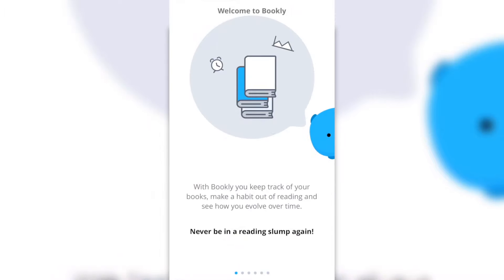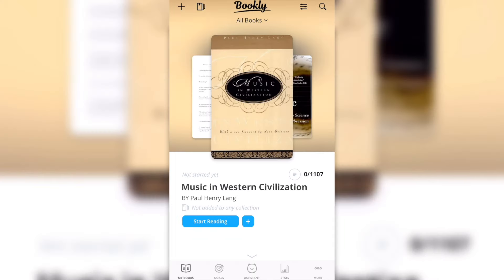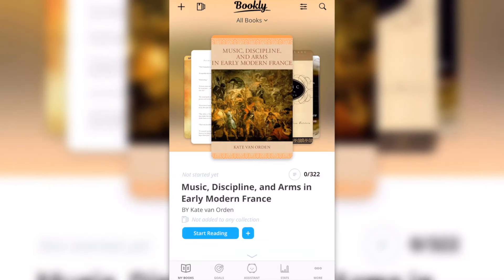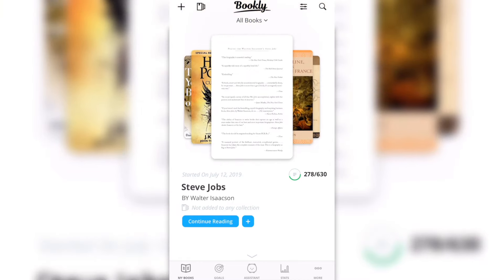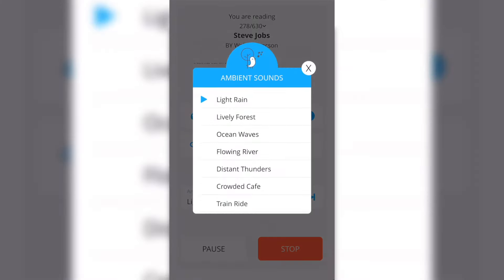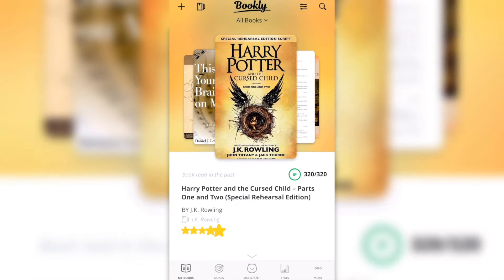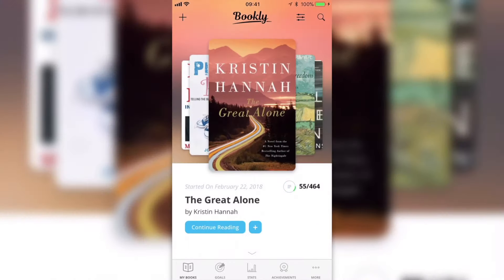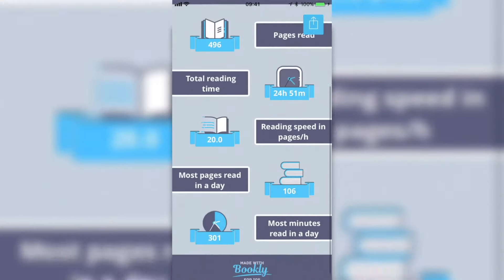Bookly - Track and improve your reading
Bookly (formerly known as Bookout) helps you track and manage your books, make a habit out of reading and see your progress over time.

Reading is an important part of our lives and now with Bookly, you can make sure to read every day in the form of a daily workout. Track your reading in real-time and get access to awesome stats that will help you improve and read even more.
FEATURES:
- Track and manage your entire library of books, e-books, and audiobooks
- Setup book Collections to easily manage your books
- Track your reading in real-time, start daily reading sessions
- Use the powerful Bookly Assistant to read more, get personalized reading suggestions based on your data, reading reports, and a lot more.
- Set Book Goals to finish your reading on time
- Add quotes, thoughts and unknown words for each book
- If you add image quotes you can personalize them by highlighting the text, adding stickers and adding annotations
- Get book details by scanning the ISBN code or searching online
- Play ambient sounds while you read to make your experience even more pleasurable
- Gather tons of insightful stats:
- total read time
- total pages read
- reading speed
- time read per day
- pages read per day
- days you read in a row
- most days you read in a row
- and many more
- Setup monthly or yearly goals
- monthly goals allow you to set up the number of hours or pages you want to read during a month or any other time period you might want
- yearly goals allows you to set up the number of books you want to read during a year
- Unlock many achievements that can help you stay motivated and read even more.
- Generate awesome infographics for every book you finish
- Use Text Recognition to save those moving quotes
- Store and sync your books among devices using iCloud
- Never lose a book again, mark a book as lent and enter the name to whom you gave it
- Remember to give back the books you borrow by entering the person from whom you borrowed them
- Take advantage of Widgets and get access to your books with a single swipe
- Use 3d Touch for quick actions, both on your home screen and within the app

Bookly has a great sticker pack also. Use it to express your reading related thoughts in a fun and easy way.

We know we should spend more time reading, but sometimes we need a little push to start turning those pages. Bookout’s cheerful achievements and easy stat-tracking encourage us to turn off the TV and curl up with a great novel. We get a real sense of satisfaction from hitting our monthly reading goals, not to mention whittling down that dusty pile of books on our nightstand.